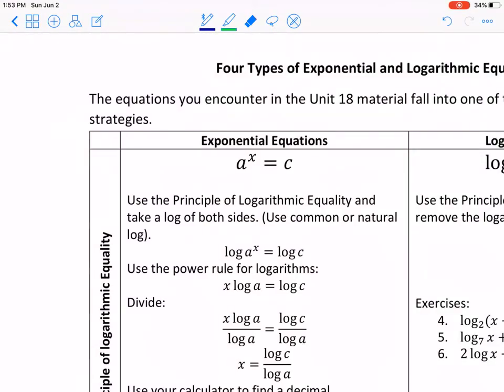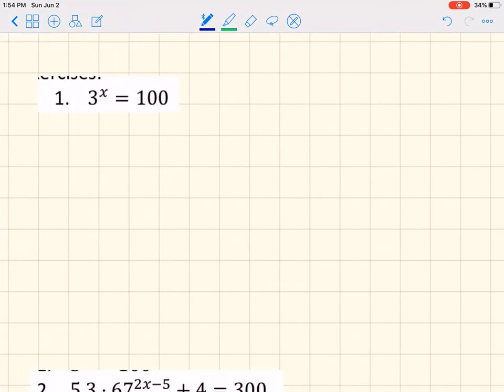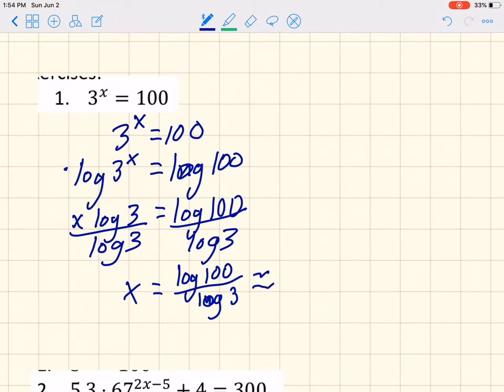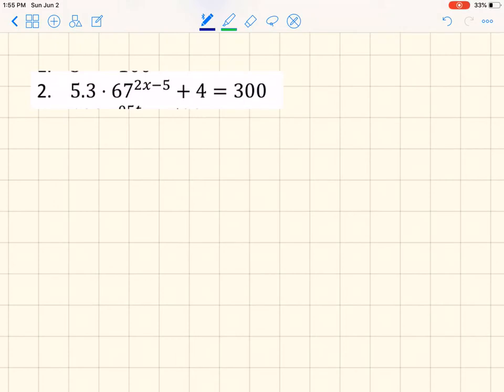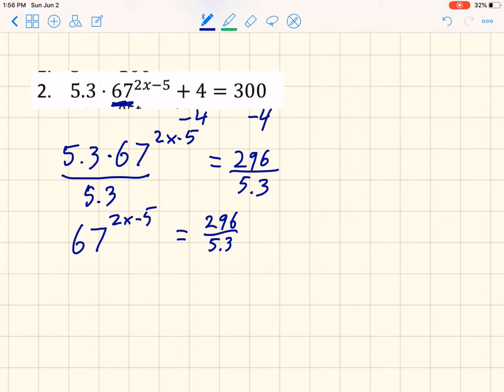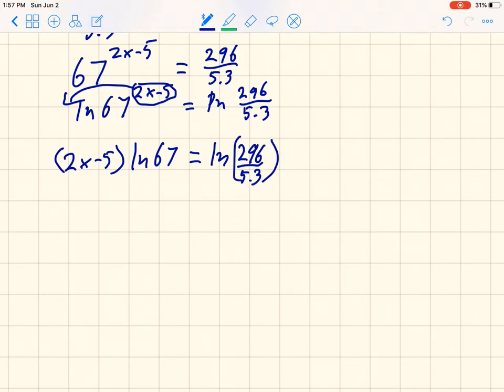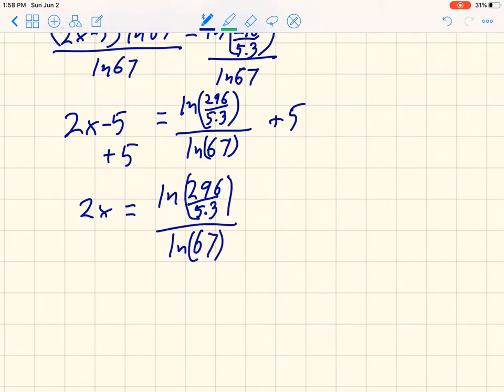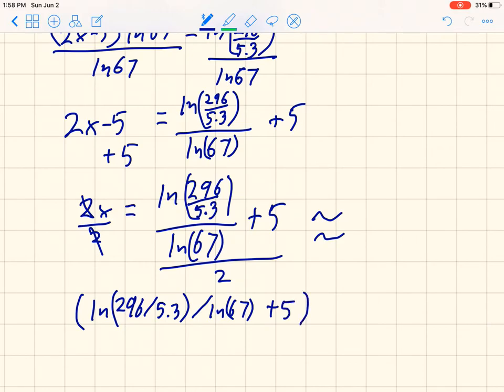4 Exponential and Logarithmic Equation Types #1,2